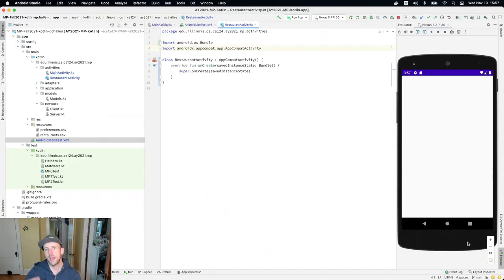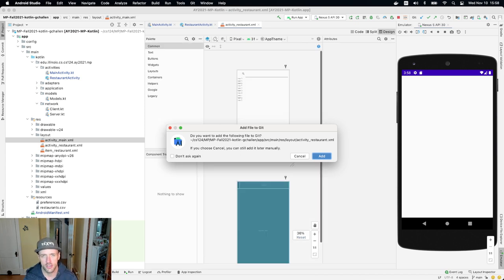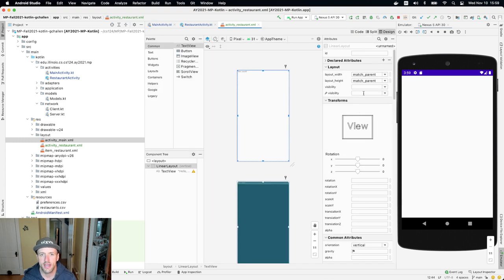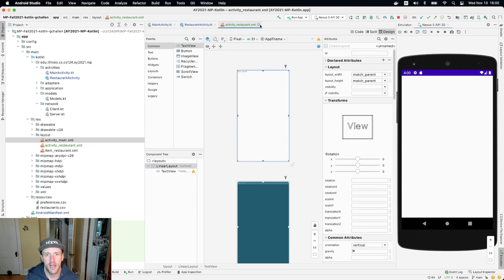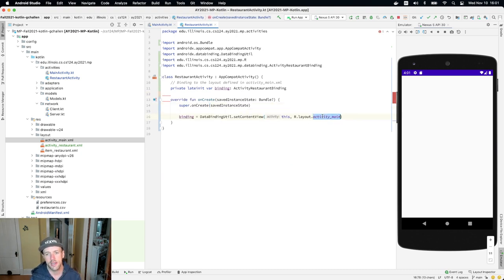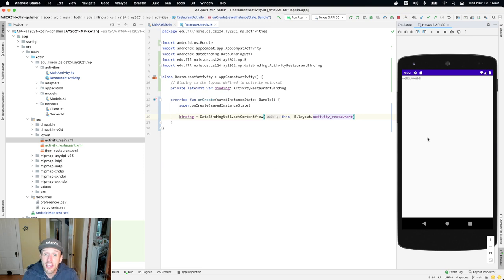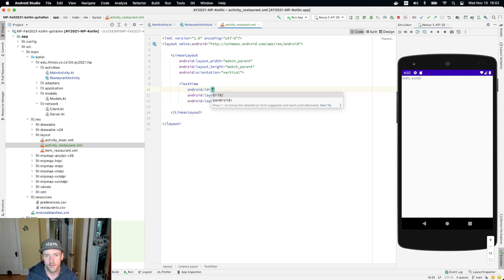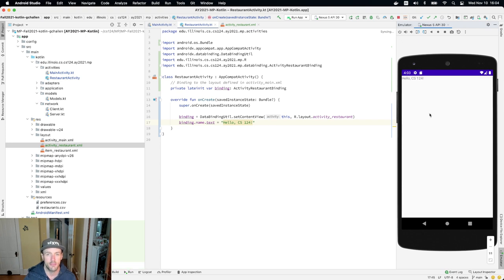CS 124 Kotlin: Restaurant Activity Layout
Now our restaurant activity starts up, but it's blank! Let's fix that, and discuss a bit more about layout concepts.